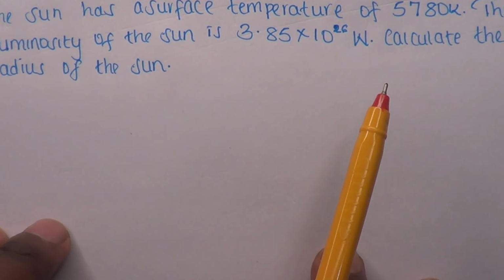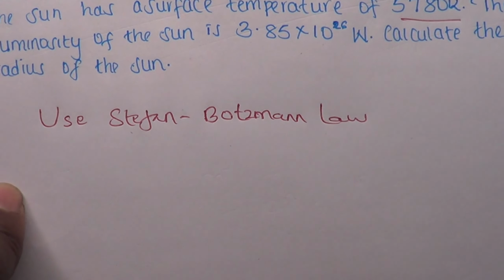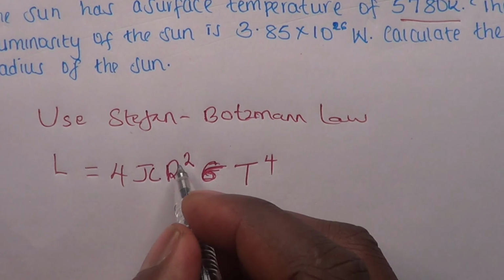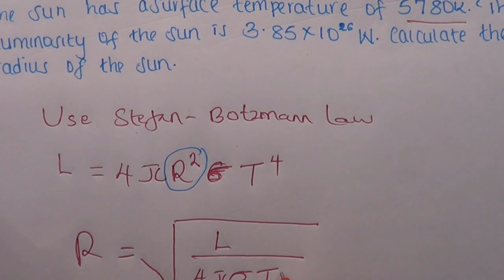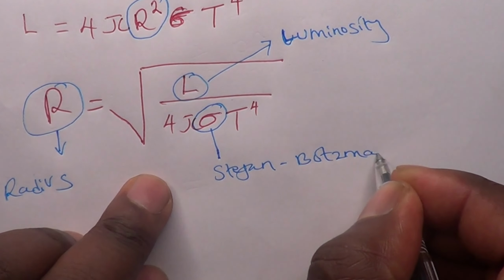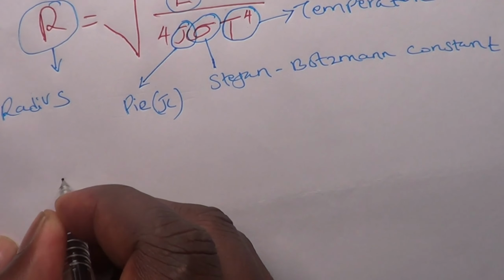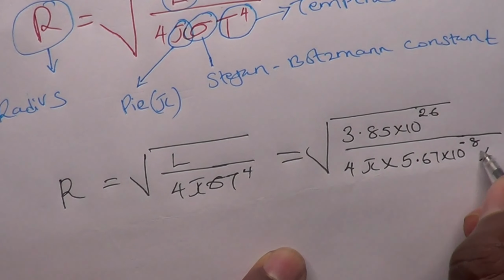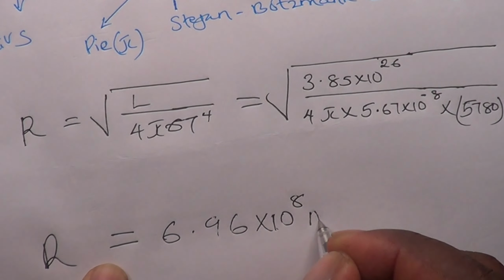Unlocking the Sun’s Secrets: Calculating Its Radius.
Join us on a cosmic journey as we use the Stefan-Boltzmann law to unravel the mysteries of the sun’s radius. With the sun’s temperature and luminosity as our guide, we’ll explore the fundamental principles of astrophysics that allow us to measure the colossal scale of our star. Don’t miss out on this illuminating adventure into the heart of solar science!